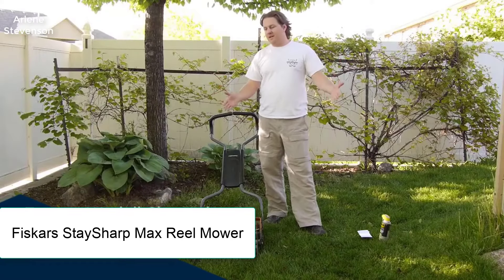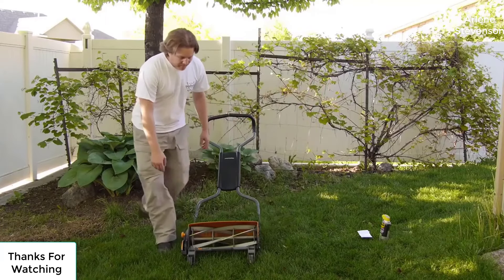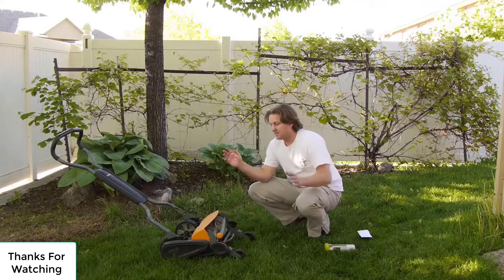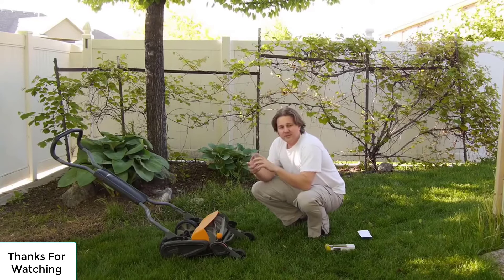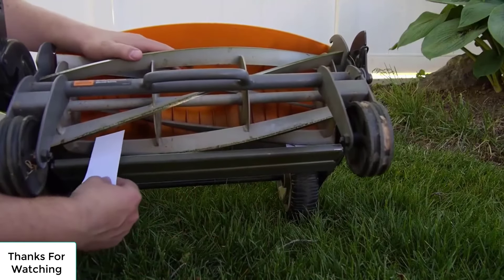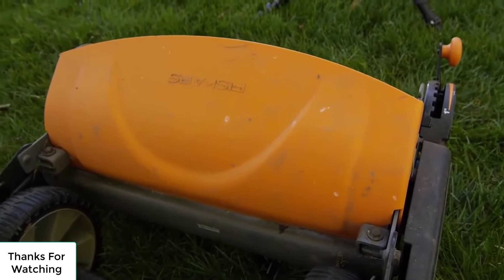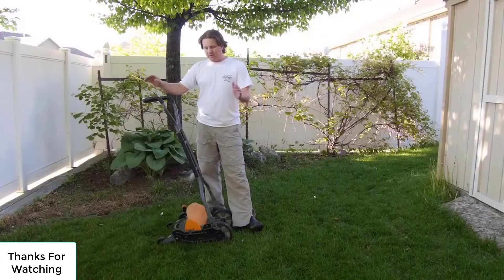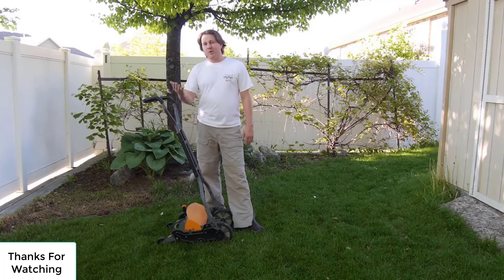Review Fiskars 362050-1001 StaySharp Max Reel Mower 2020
Fiskars 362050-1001 StaySharp Max Reel Mower Review

Fiskars 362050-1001 StaySharp Max Reel Mower, 18 Inch, Black:
+ Make lawn mowing enjoyable with an advanced reel mower that’s 60% easier to push than other reel mowers
+ InertiaDrive reel is designed for all grass types, delivering twice the cutting power to glide through tough spots and StaySharp cutting system cuts without unwanted contact, greatly reducing wear for long-lasting performance
+ New reversible grass chute can be positioned to direct clippings forward, away from your feet, or backward and downward
+ StaySharp cutting system cuts without unwanted contact, greatly reducing wear for long-lasting performance without costly annual blade sharpening
+ Inset wheels allow the blades to extend across the mower’s full width, eliminating uncut strips and edges near foundations and fences
+ Limited 3-year